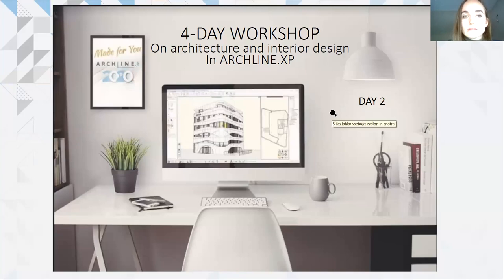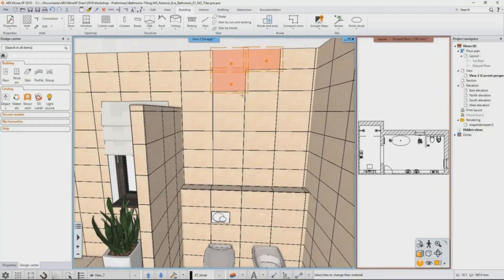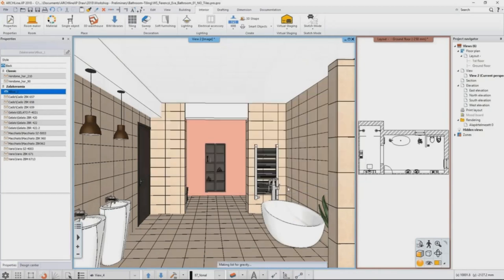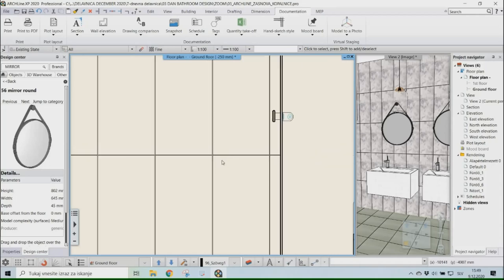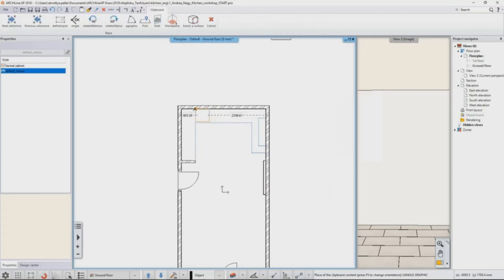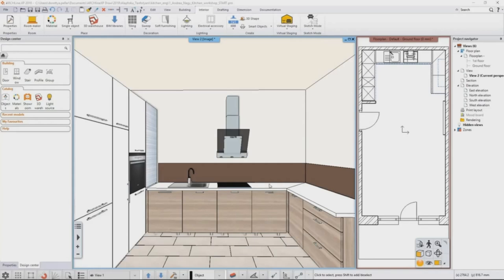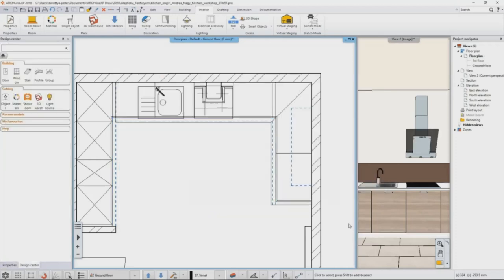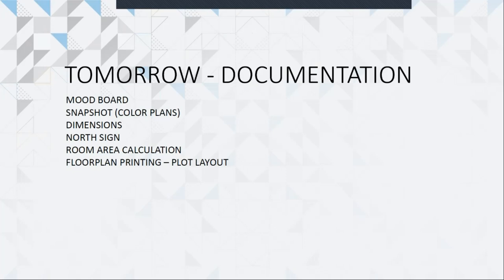#2 DAY | ARCHLINE | 4-DAY WORKSHOP